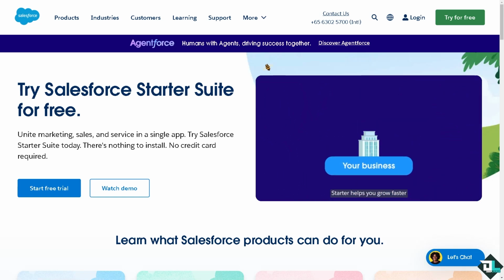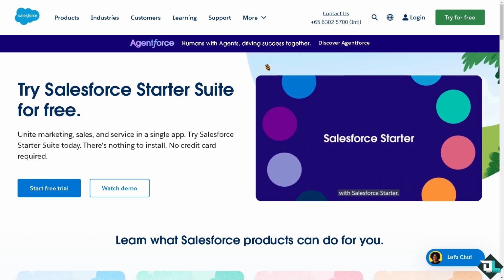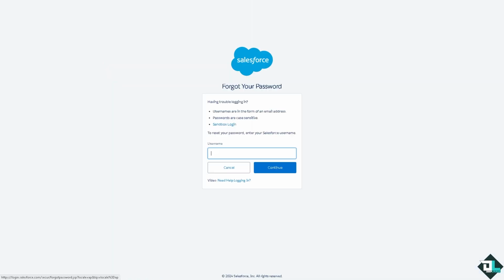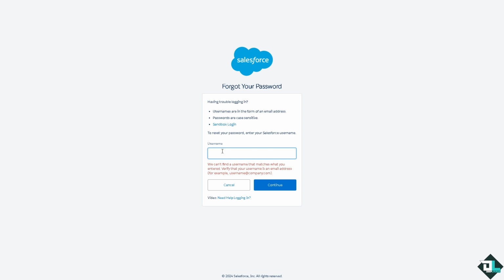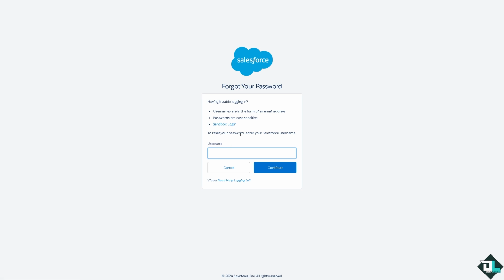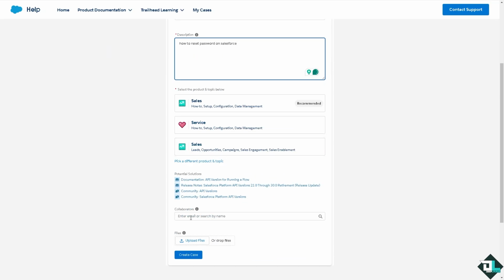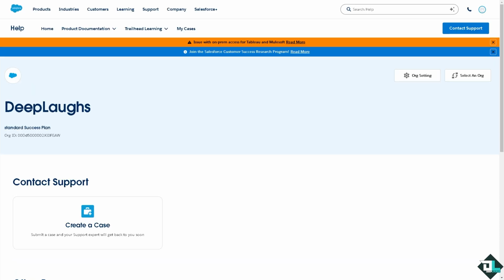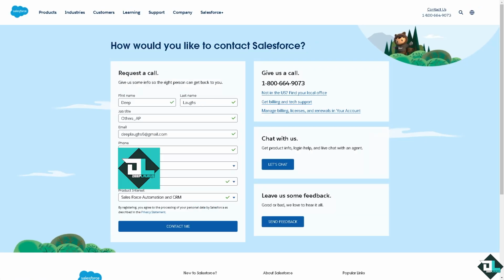How to Reset Password on Salesforce